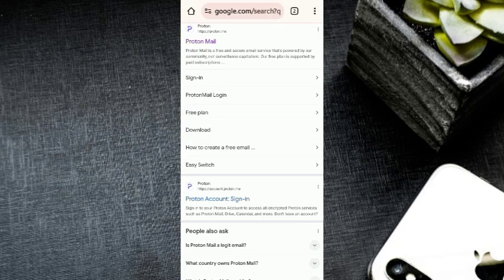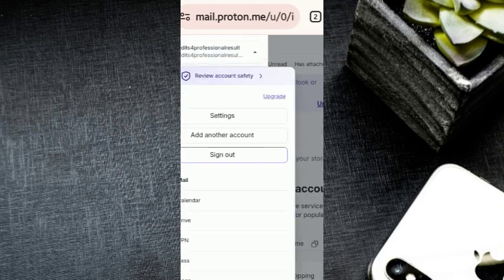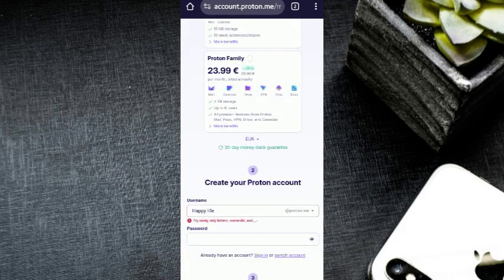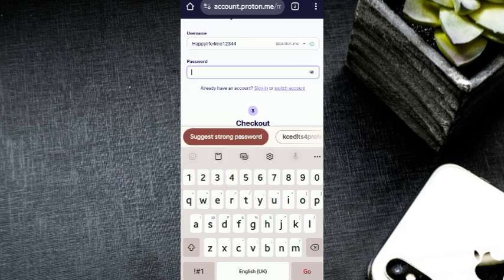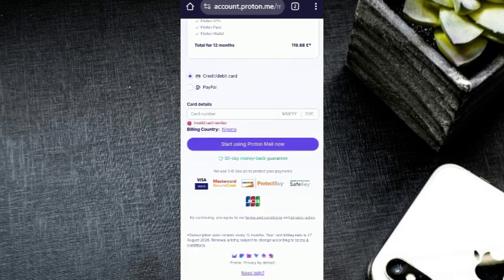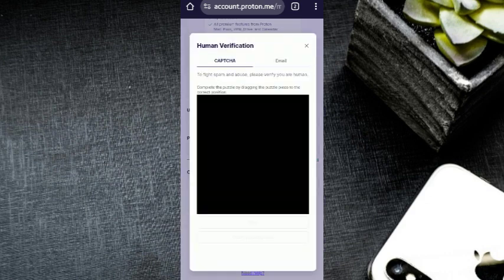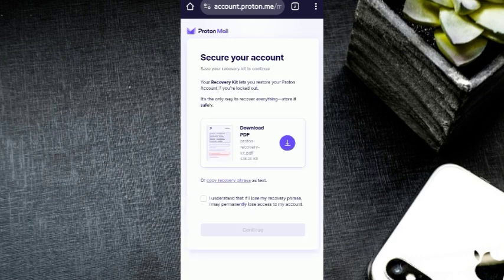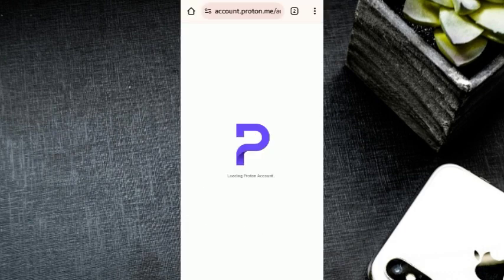PROTON MAIL- HOW TO SIGN UP ANONYMOUSLY?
In This Video, you will learn about PROTON MAIL- HOW TO SIGN UP ANONYMOUSLY?